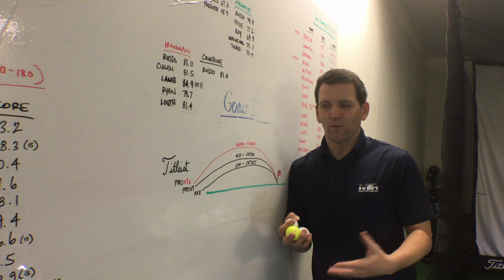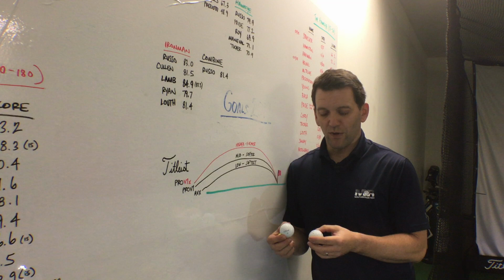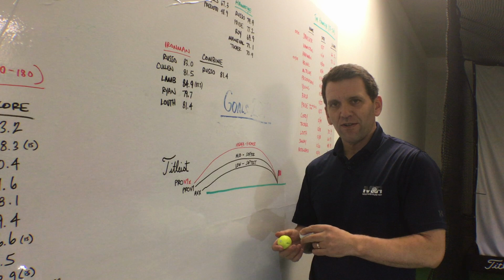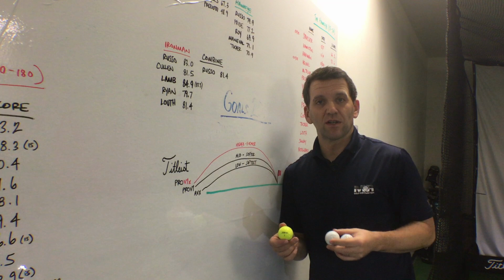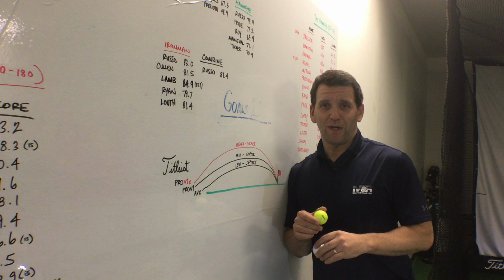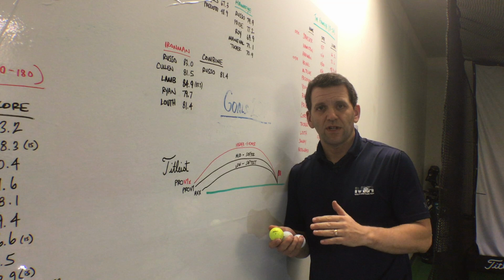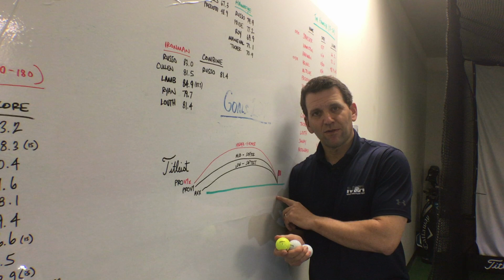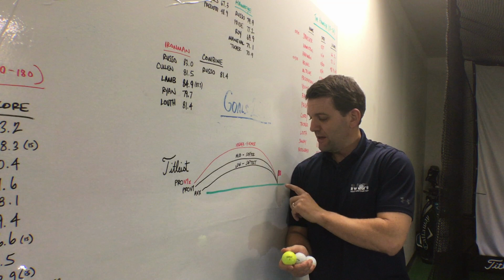MR GOLF: PLAY THE RIGHT GOLF BALL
Mark Russo, 2018 MAPGA Teacher of the Year and Golf Digest ranked instructor, offers a brief tutorial on the REAL way to find the golf ball that's best for you, and why there are so many choices out there.